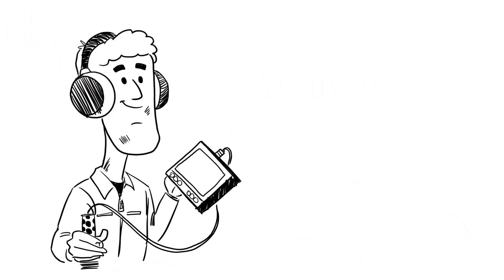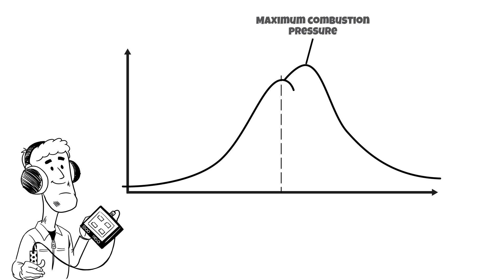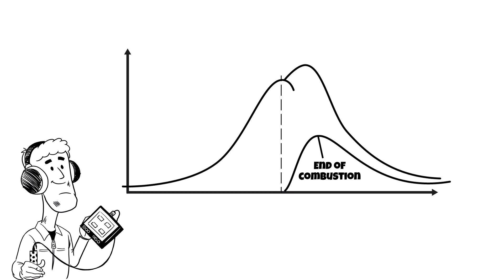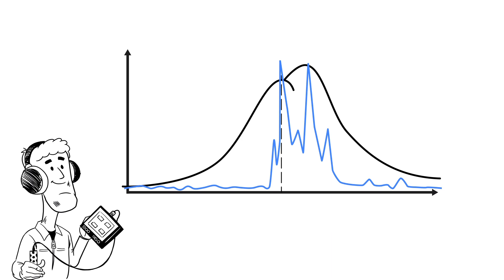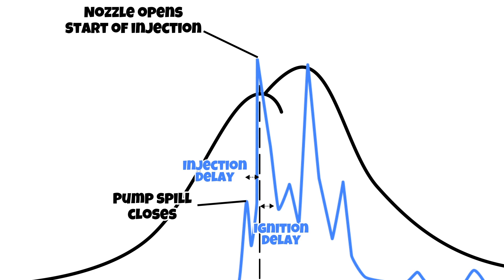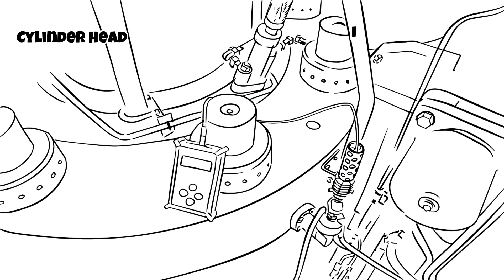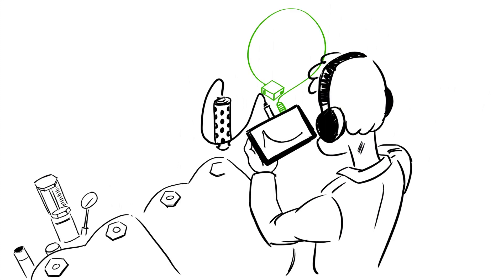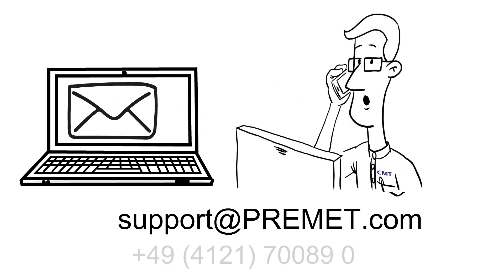How to use an Acoustic Emission Sensor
In this video you can learn how to use an Acoustic Emission Sensor with a PREMET Device